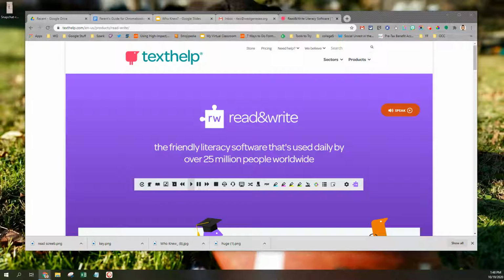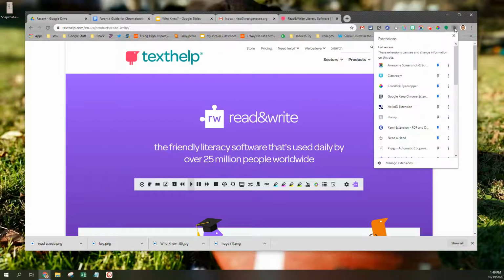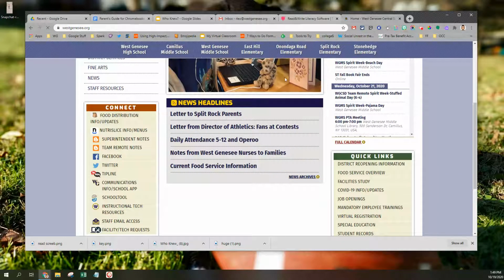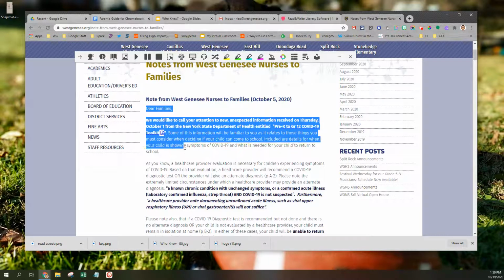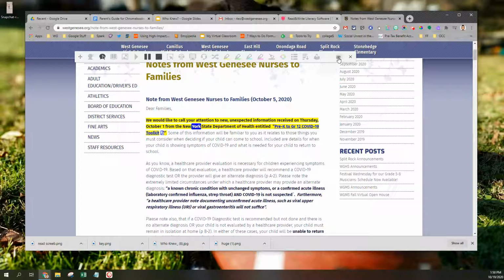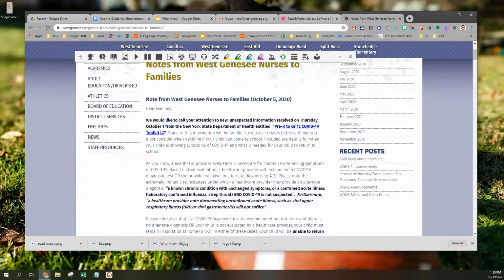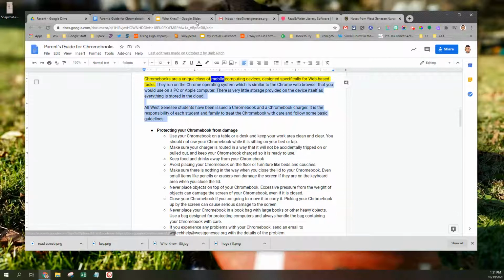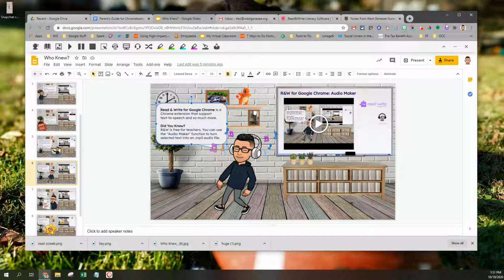Read & Write for Google Chrome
Learn how to use R&W's text-to-speech capabilities.